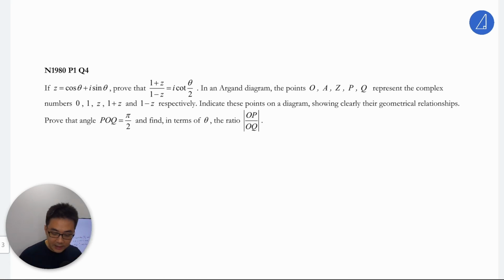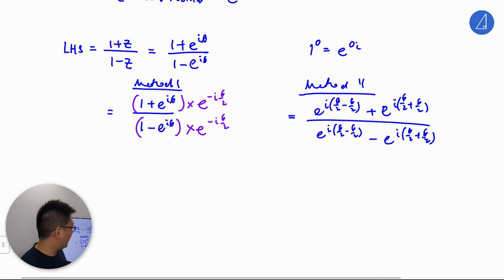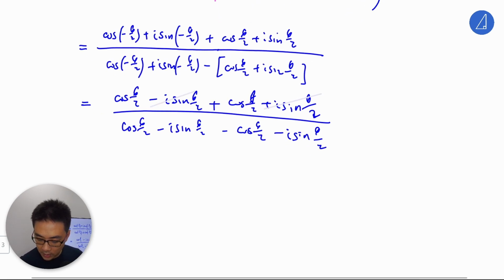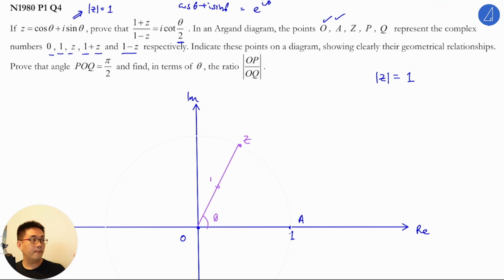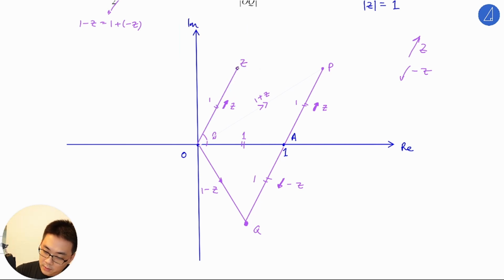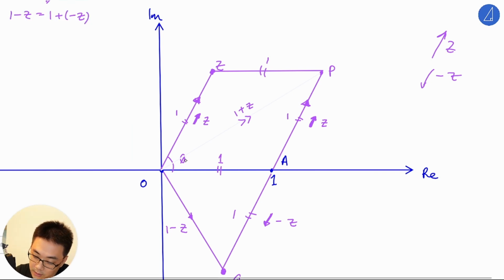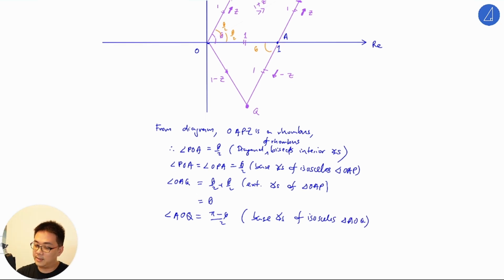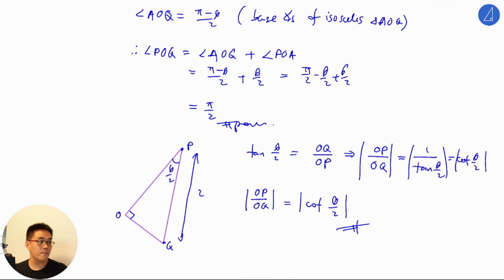[Complex Numbers] N1980 P1 Q4 - H2 Math Tuition @ Tim Gan Math